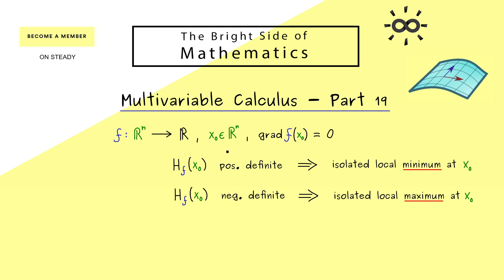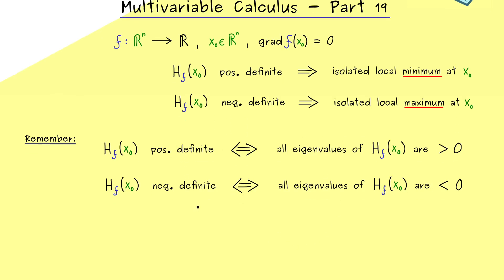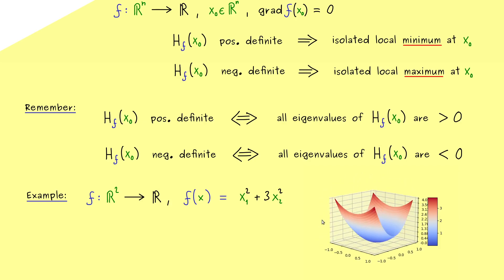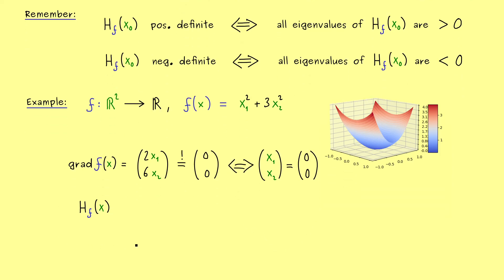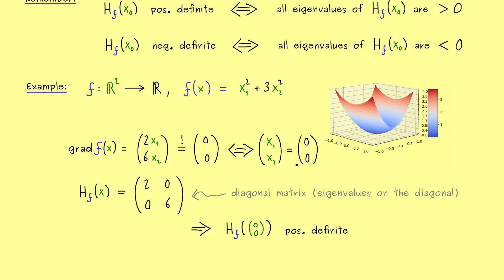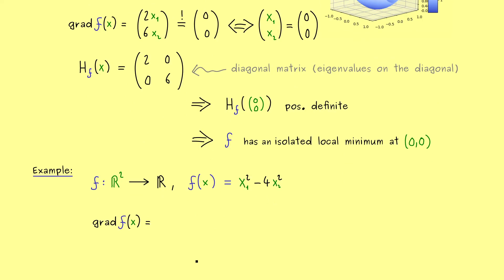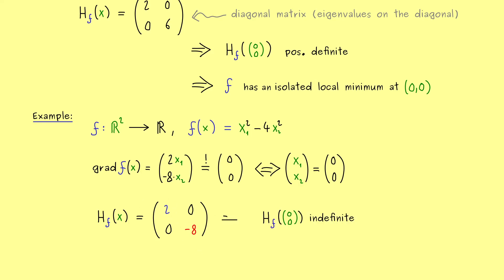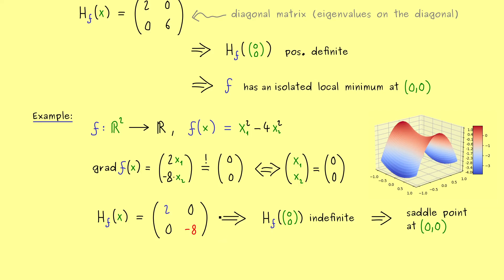Multivariable Calculus 19 | Examples for Local Extrema